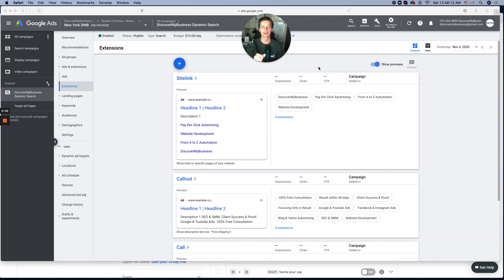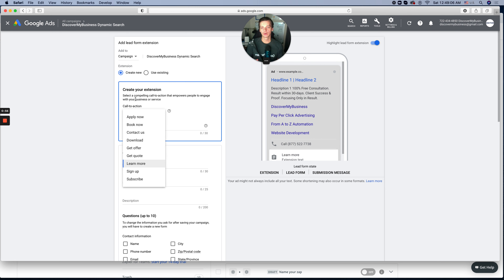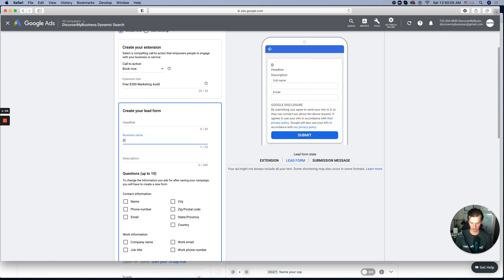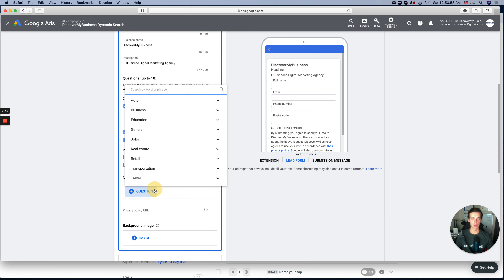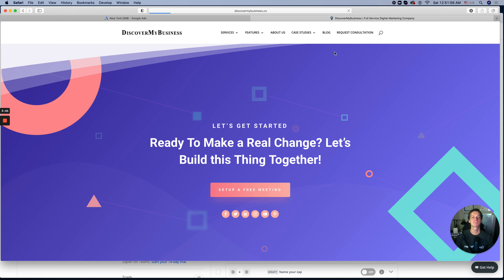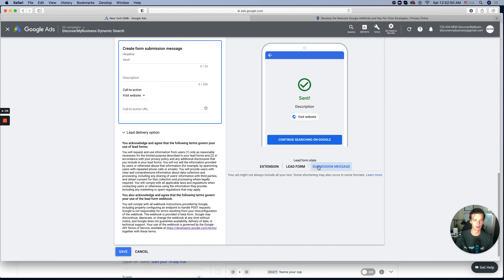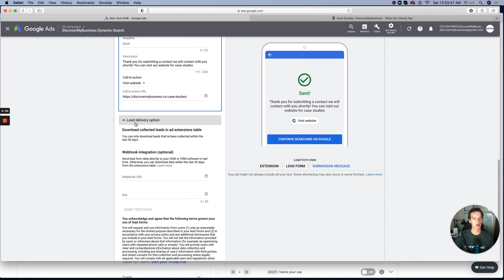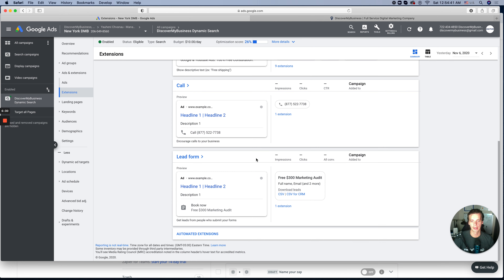5. Google Ads Lead Form Extension - Create Lead Form Extension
Google Ads Lead Form Extension - Create Lead Form Extension

Lead form extensions help you generate leads by letting people submit their information in a form directly in your ad. In this article, you’ll learn about lead form extensions and how they can benefit your Google Ads campaigns.

In this video, I will show you how to create a lead form extension for your business:

1. Sign in to your Google Ads.
2. Click Ads & extensions in the page menu, and then click Extensions.
3. Click the Lead form on the “Extensions” page.
4. Click to check the box next to the lead form extension.
5. Click Add to Campaign. The campaign that you choose needs to have “Leads” as the campaign goal.
6. Choose the questions that you want to ask for in the lead form. You'll need to select at least one option to continue. Name (can be customized as First name and last name or Full name); Email; Phone number; City; Zipcode; State; Province; Country; Company name; Job title; Work email; Work phone number
7. Add the URL to your privacy policy. A privacy policy is required to collect information and appears at the end of the lead form.
9. Select a call-to-action type from the drop-down menu and add a description of the call-to-action.
11. Click Save.

NOTE: If a lead form extension is attached to an existing campaign, the campaign will run after the lead form extension is approved. You can see the review status of your lead form extension under "Lead form" in your campaign settings.

If you don't have time to create a lead form extension for your business we are here to help!